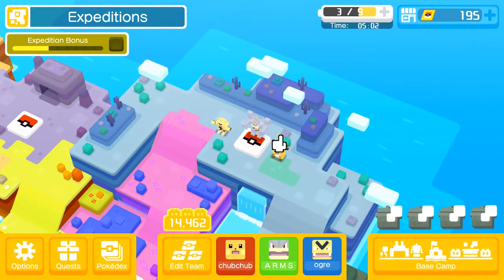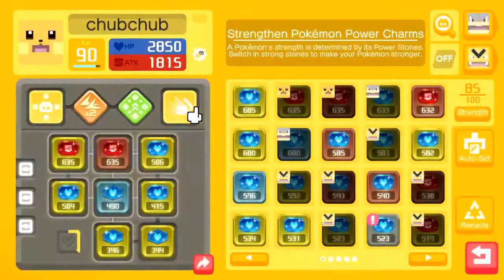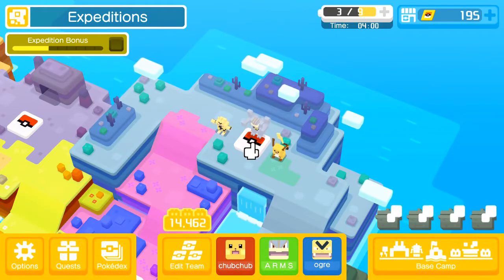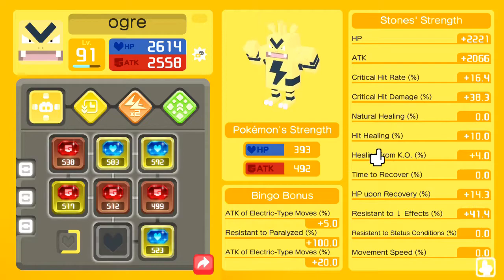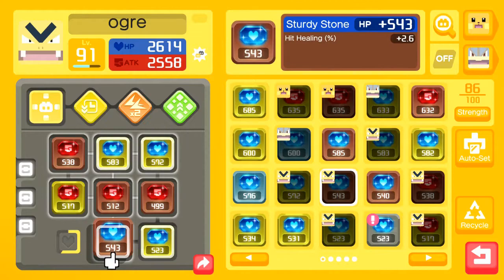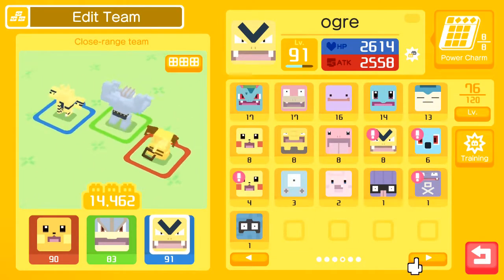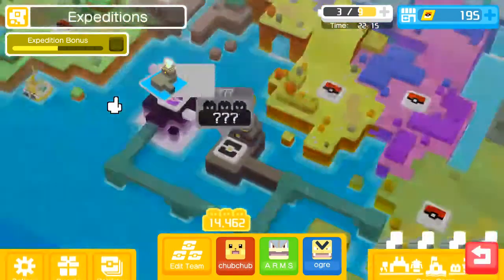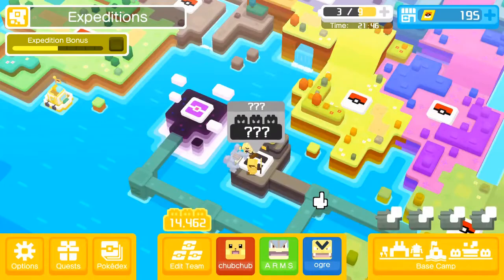Pokemon Quest Combat Guide